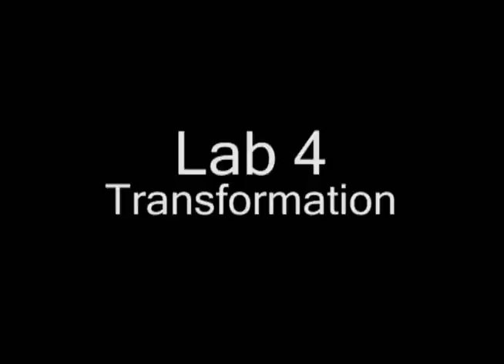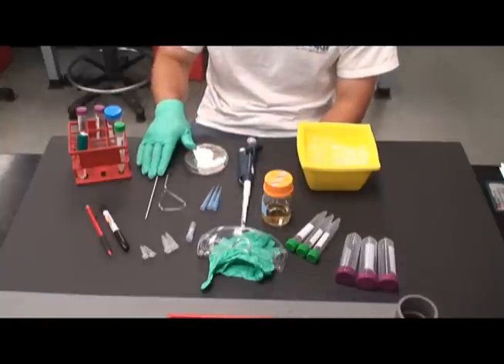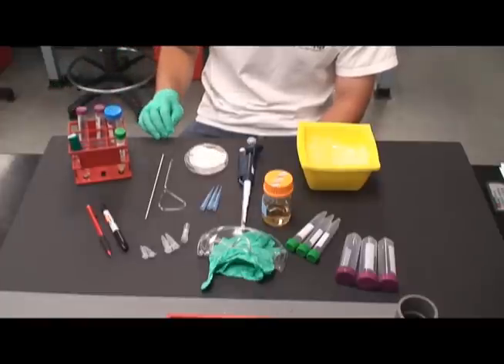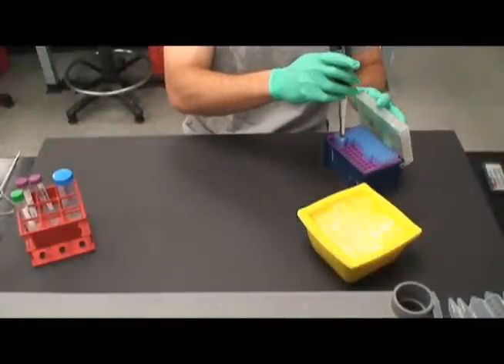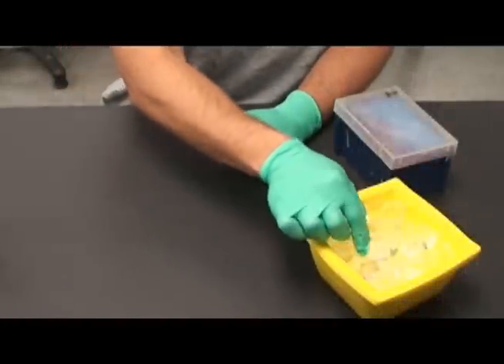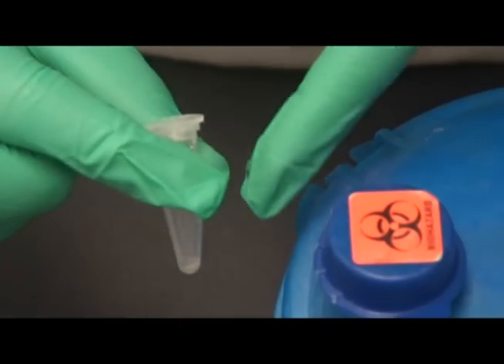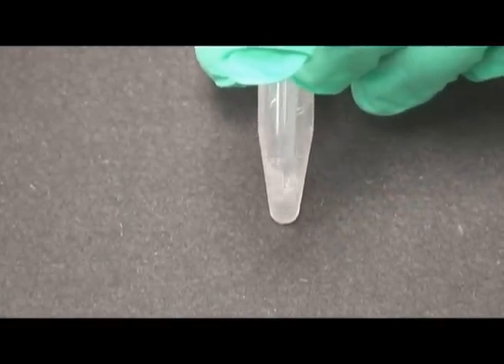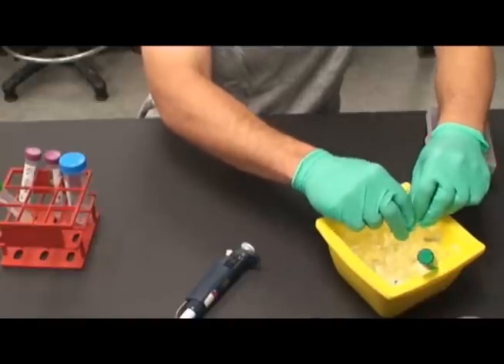Bacterial Transformation-Creating Competent Cells (Part 2)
This will show you how to make competent cells for a transformation lab.

This is a three part video that follows a bacterial transformation protocol from WPI. If this was useful (or not) let us know, all comments are welcome